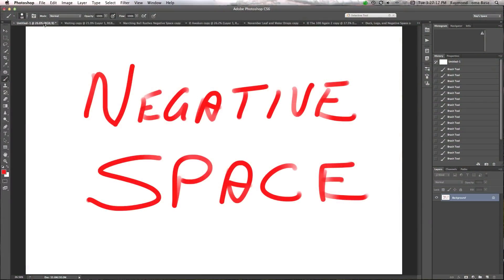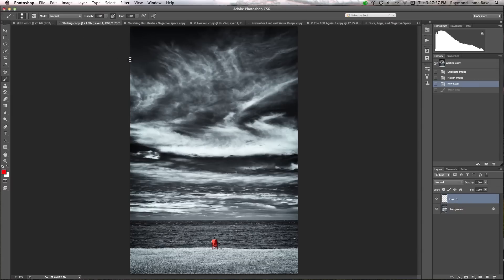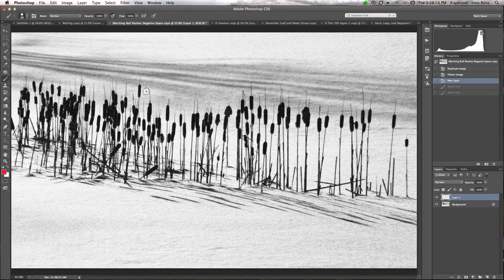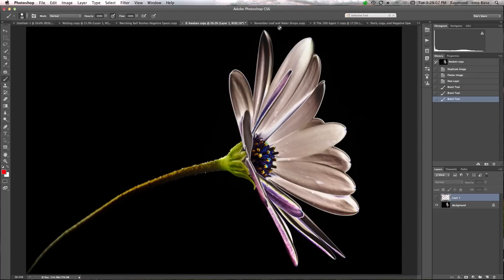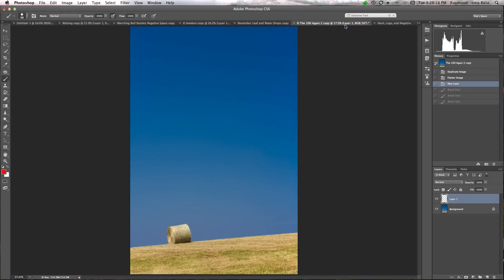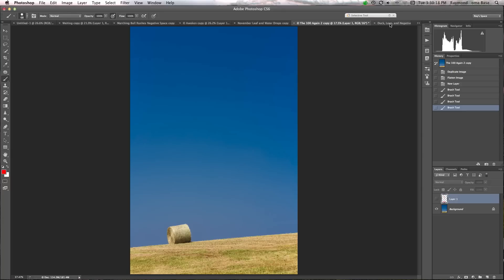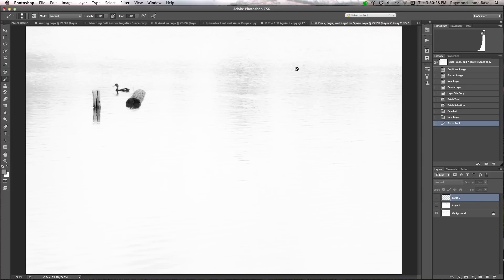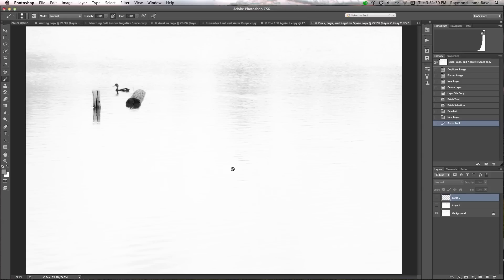NEGATIVE SPACE In Photography Tutorial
In this instructional video, Ray Scott explores the use of negative space as a way of highlighting subjects in a photograph. You will see different examples of negative space and how to achieve it both in studio and in the field. This is not a technique to be used all the time but when used effectively it can really add a different dimension to a photographers pictures.

Ray is a firm believer in exposing himself to as much photography and its history as possible. By looking at other people's photos, he has gained a big appreciation of what this medium has to offer. Ray doesn't think that "copying" someone else's style is a good thing but rather feels that exposing oneself to others work can work as a teaching and inspirational tool. With this in mind, Ray has amassed a list of favorite photographers that he uses for inspiration. Some of these artistic photographers are Galen Rowell, Ansel Adams, Frans Lanting, Annie Leibovitz, Henri Cartier-Bresson, Robert Capa, Freeman Patterson, William Neil and Richard Avedon.